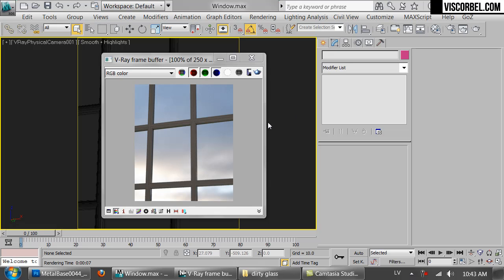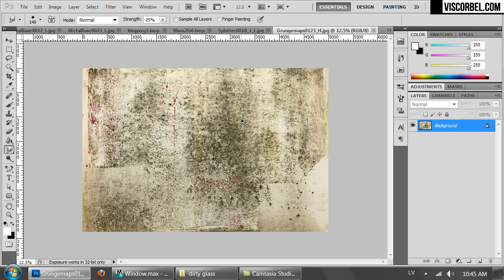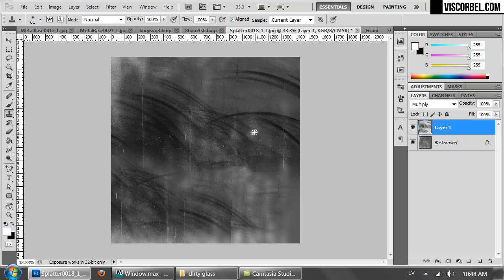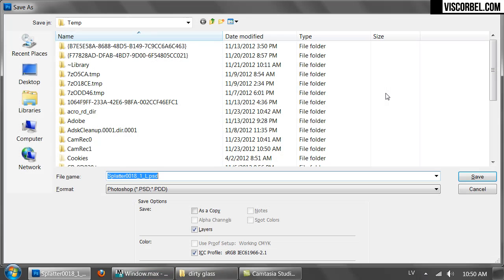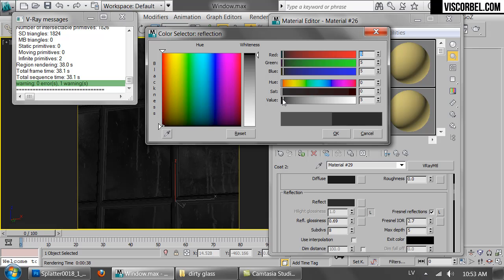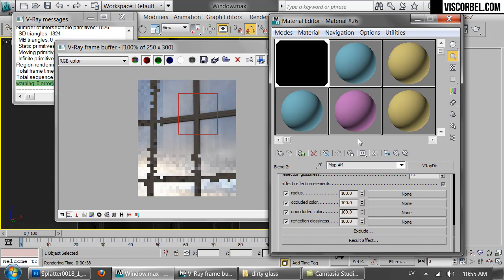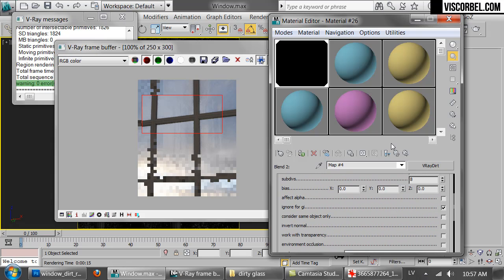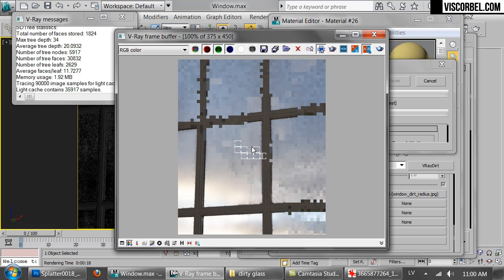08 dirty window